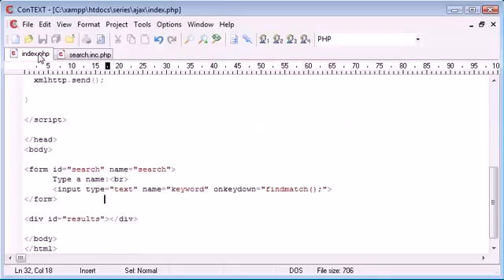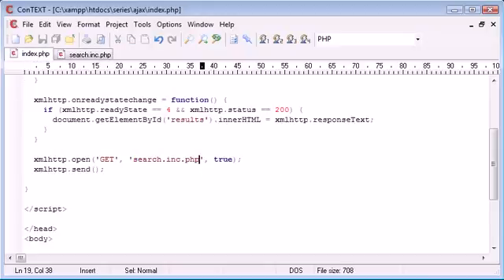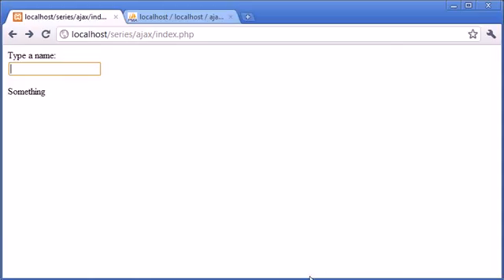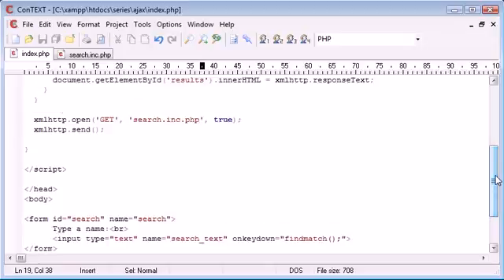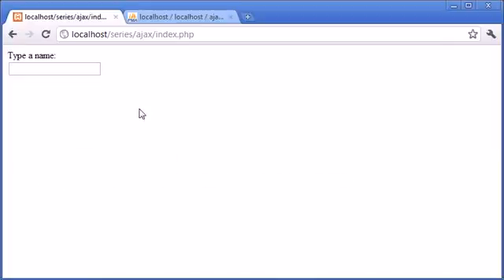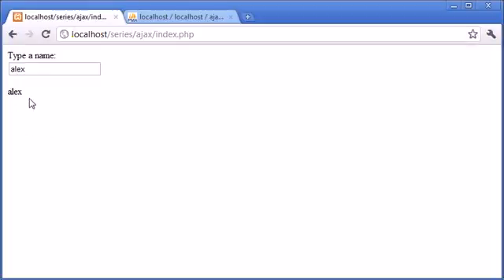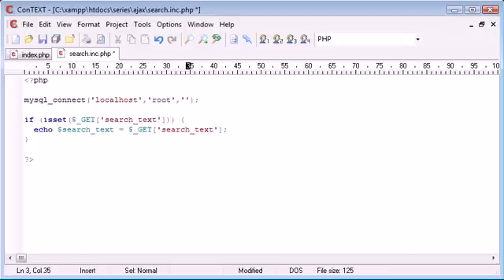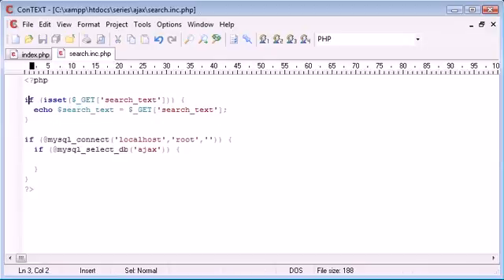Beginner PHP Tutorial 177 Auto Suggest Application Part 3 YouTube 2017